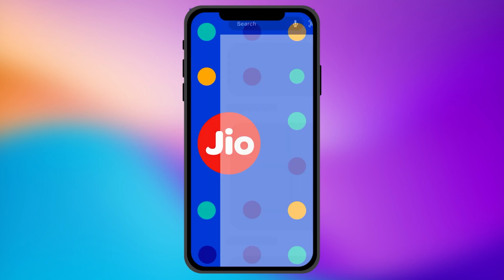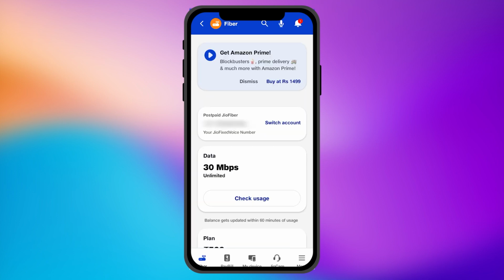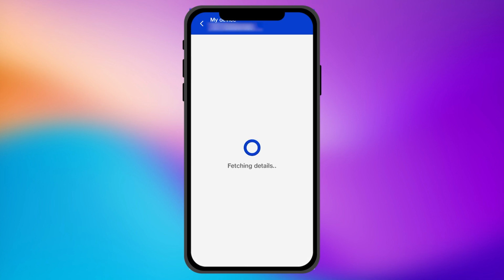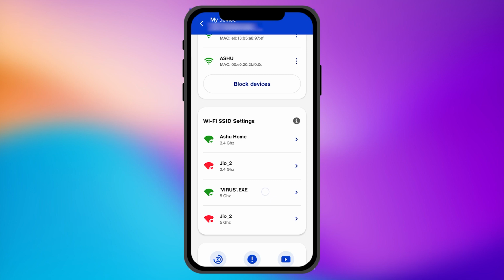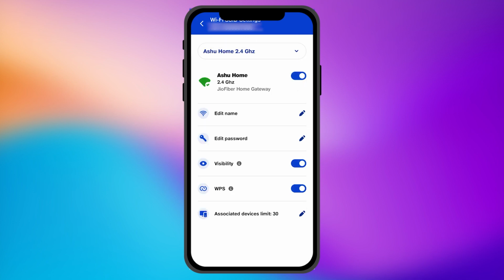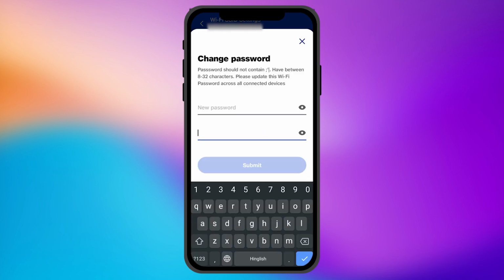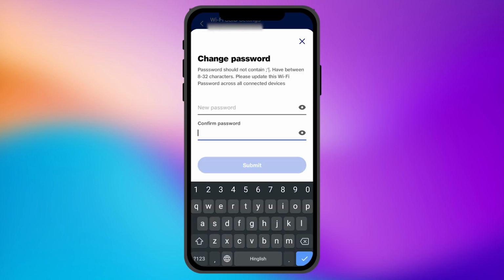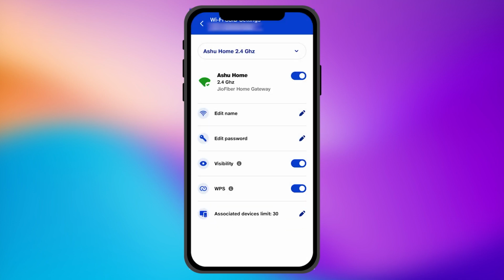How to Change Jio Fiber WIFI Password Using MY JIO APP [EASY]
In this tutorial, we'll guide you through the process of changing your Jio Fiber WiFi password using the My Jio app. Whether you want to update your password for security reasons or simply want to personalize it, the My Jio app makes it quick and easy to manage your Jio Fiber WiFi settings.

Join us as we demonstrate step-by-step instructions on how to change your Jio Fiber WiFi password using the My Jio app. We'll show you how to access the necessary settings and navigate through the app's user-friendly interface.

Learn how to log in to your My Jio account and locate the WiFi settings section. We'll guide you through the process of finding the option to change your WiFi password and explain the requirements for creating a strong and secure password.

Discover how to enter your new password and confirm the changes. We'll provide tips on selecting a password that is both secure and easy to remember. Additionally, we'll address common troubleshooting tips and answer frequently asked questions related to changing the Jio Fiber WiFi password.

By the end of this tutorial, you'll have the confidence and knowledge to change your Jio Fiber WiFi password whenever you need to. Enjoy a secure and personalized WiFi experience with this simple process using the My Jio app.